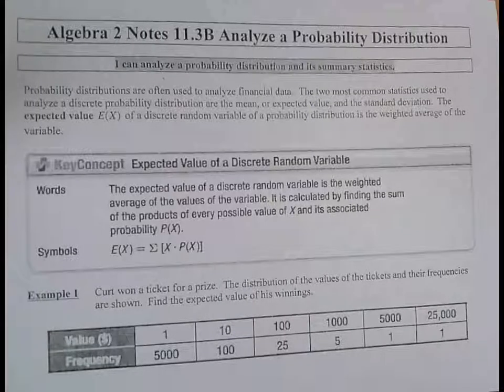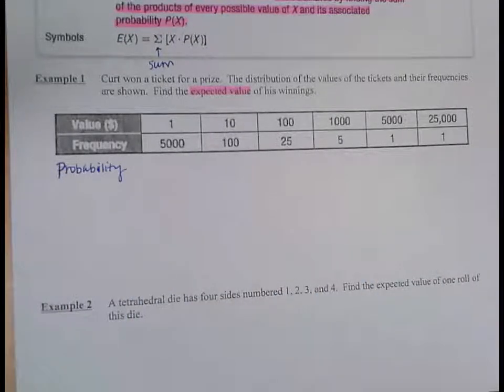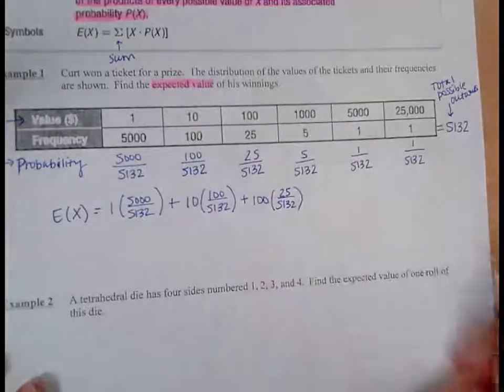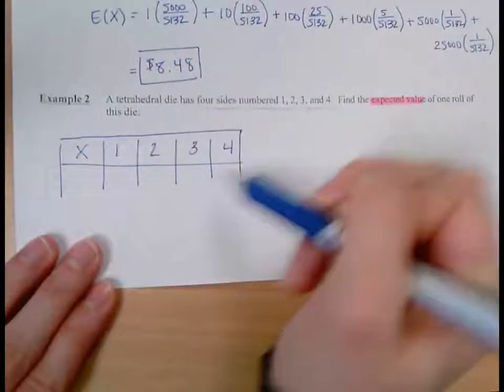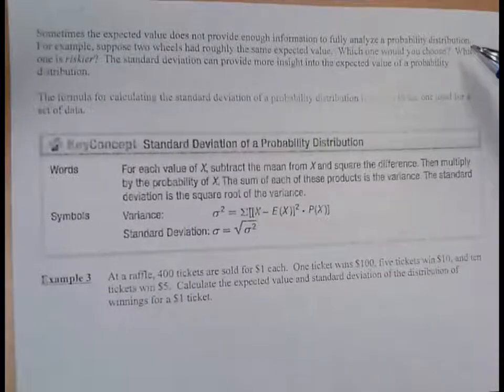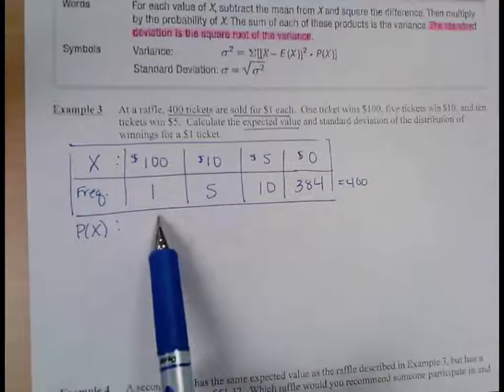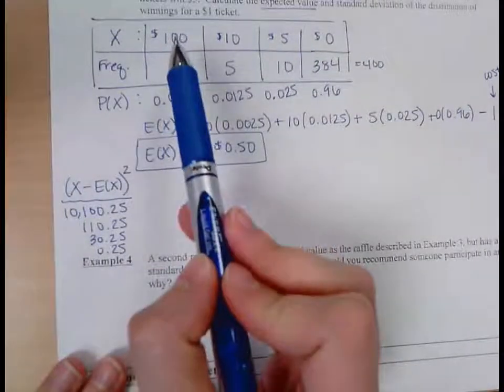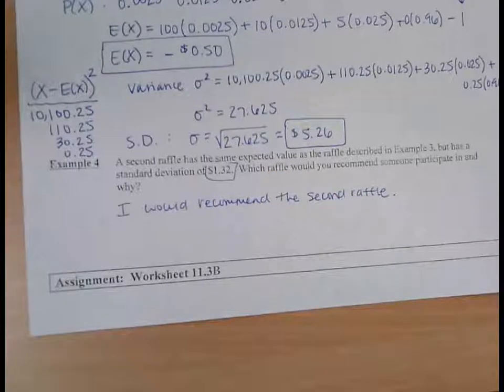Lesson 11.3B Analyze a Probability Distribution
Algebra 2 Lesson 11.3B Analyze a Probability Distribution